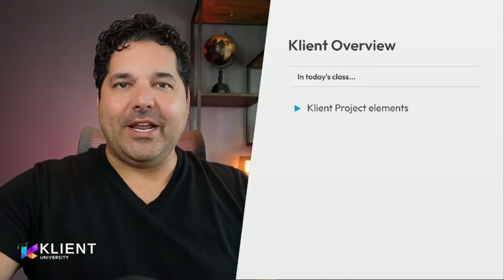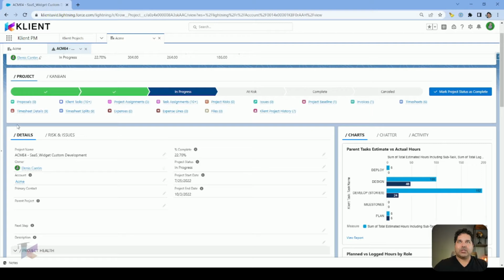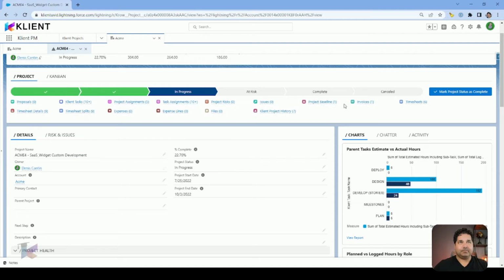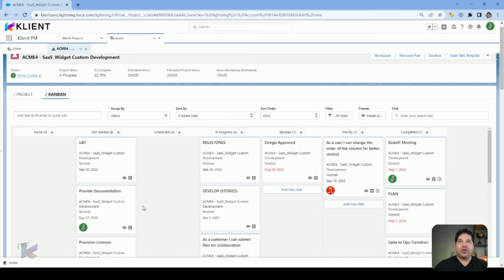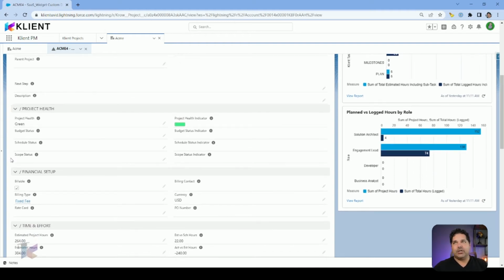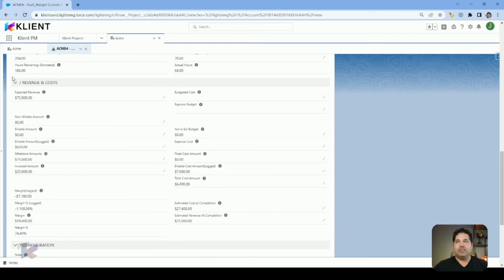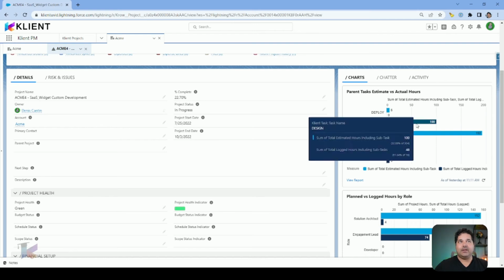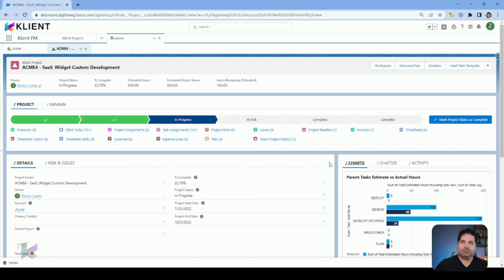Project Details and Information | Performance Path Key Features